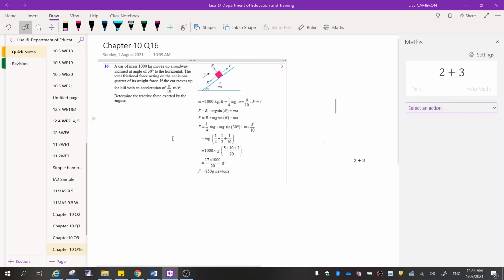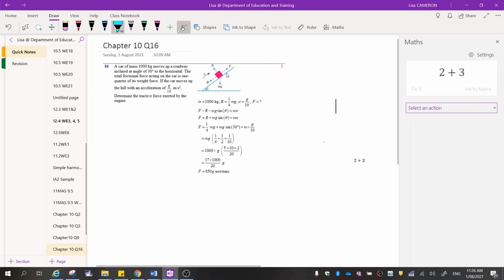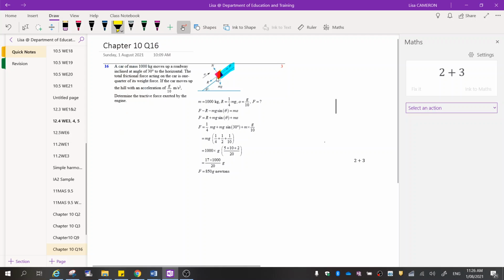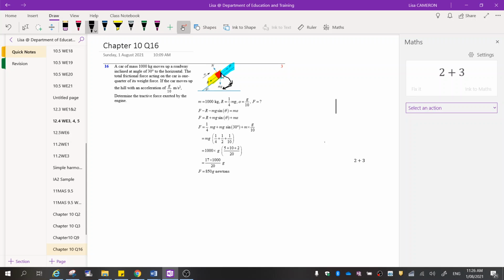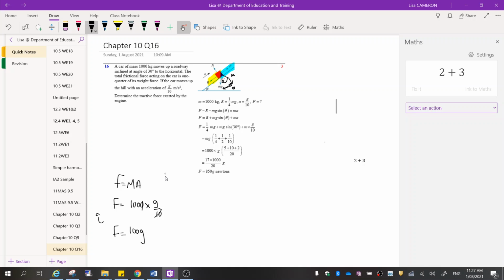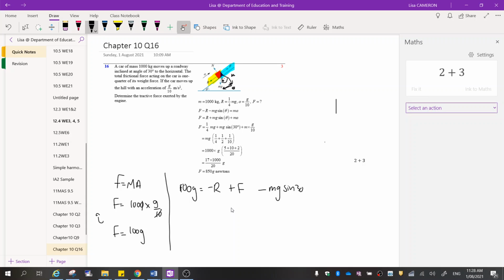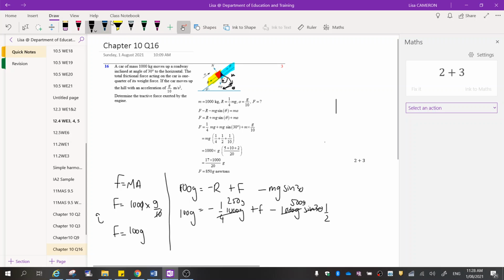Chapter 10 Q16